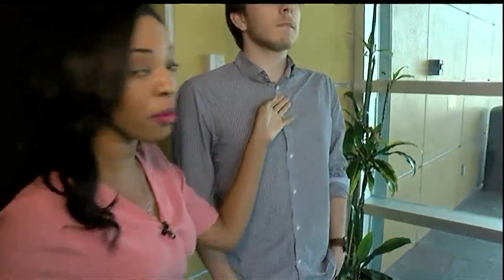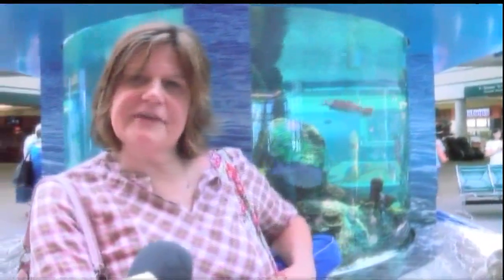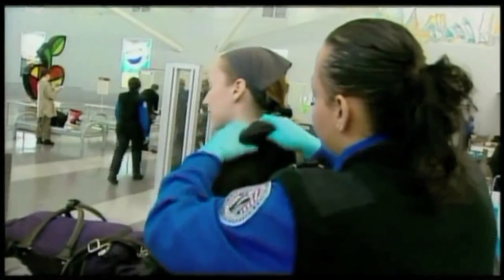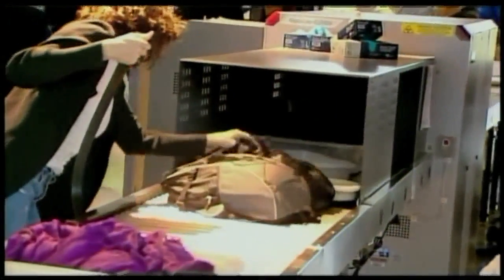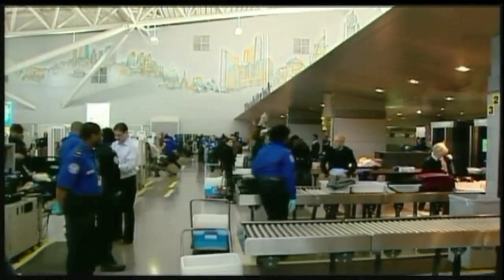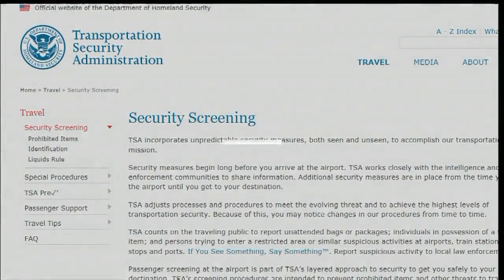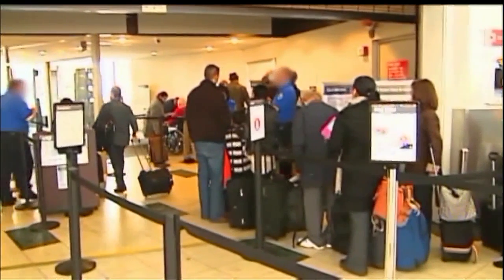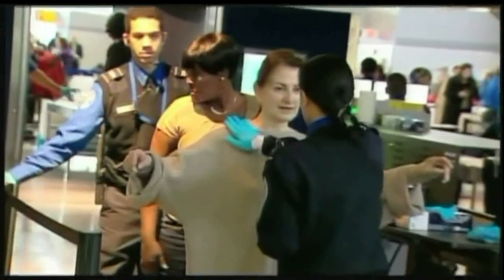New T-S-A Pat Down Procedures Start This Month